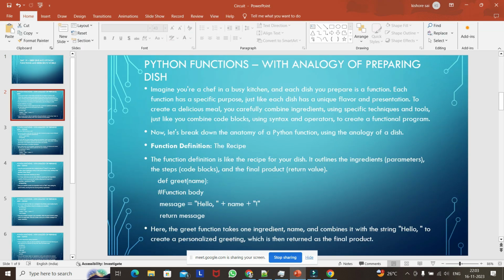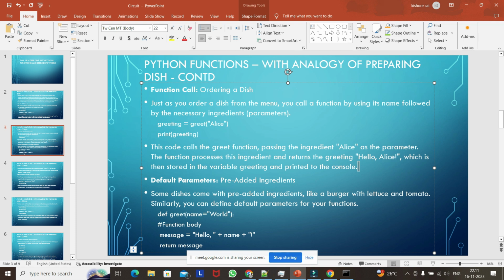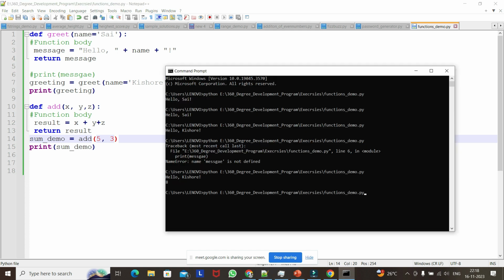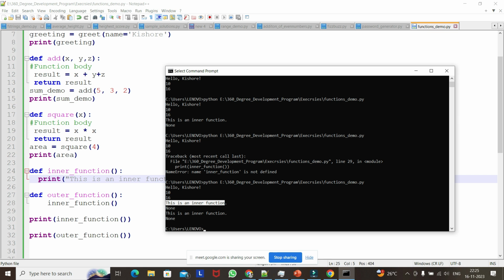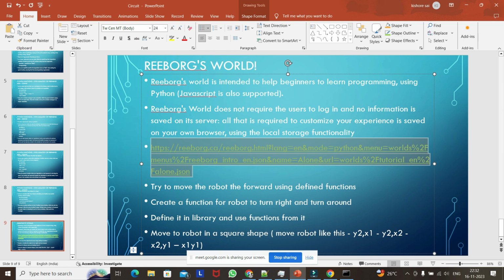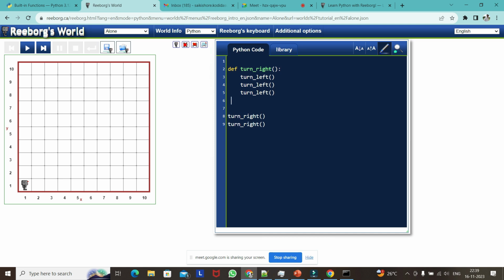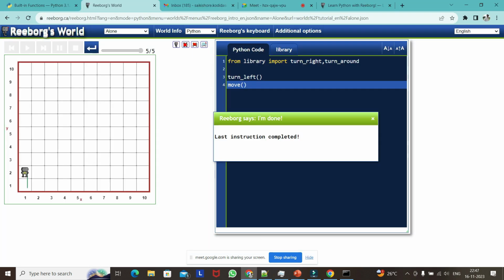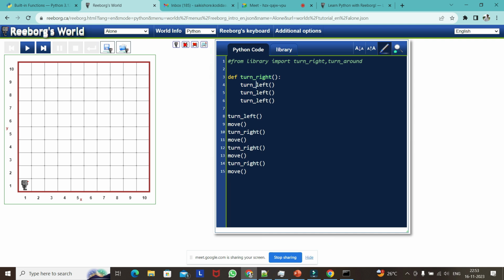Day19 - Deep Dive into Python Functions and REEBORG’s WORLD